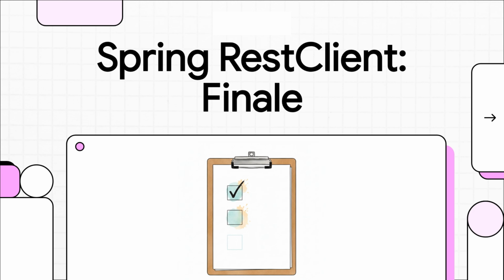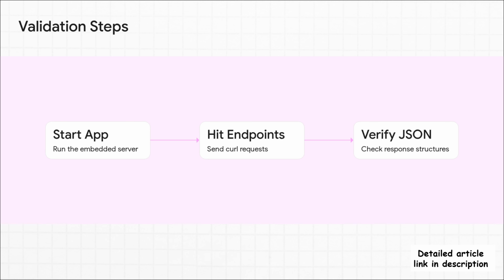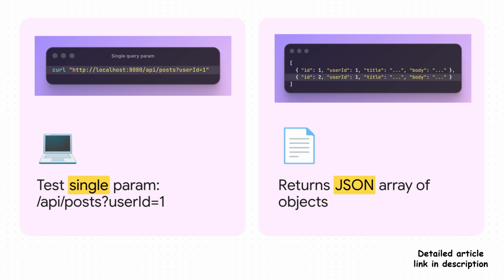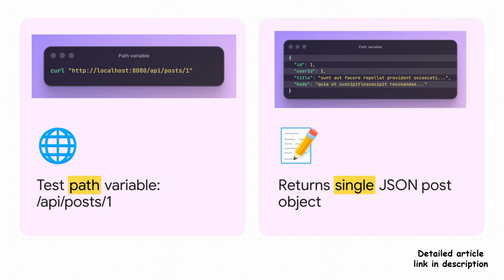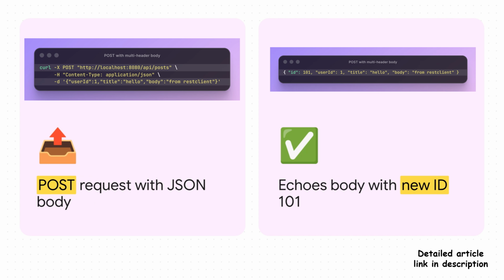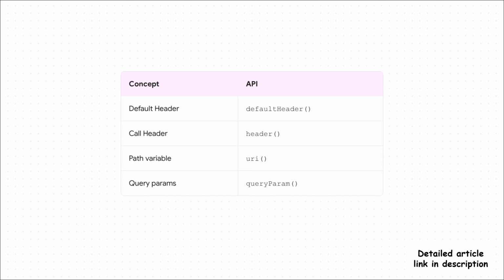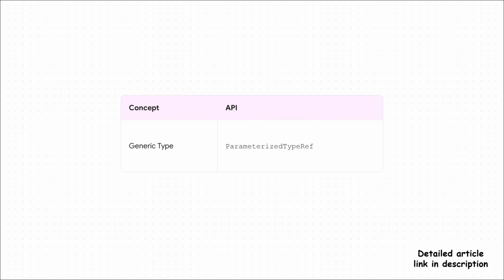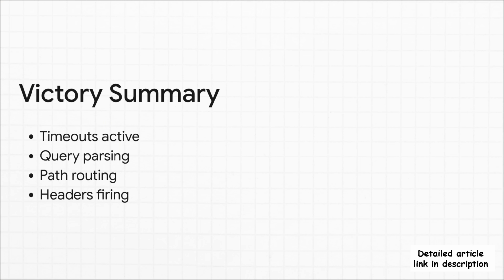Spring RestClient Tutorial #6 - Integration, Testing & Live Verification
It's time to put our RestClient to the test! In this final video, we wire up our PostService into a RestController, start our Spring Boot application using Maven, and verify all four CRUD operations (GET single, search, path variable, POST) live using curl commands. We'll review the expected JSON structures and perform a full recap of the API surface.